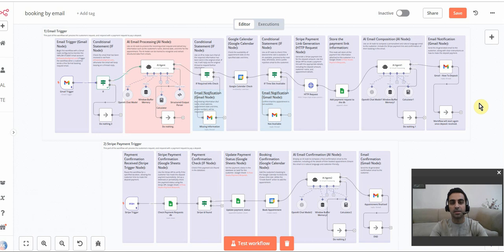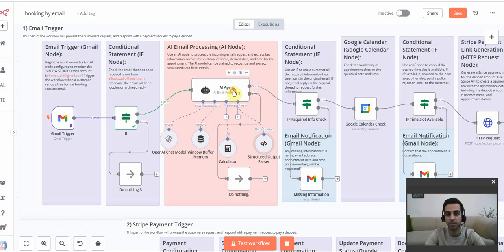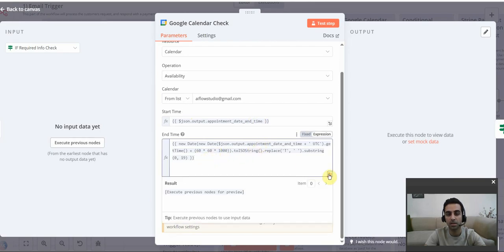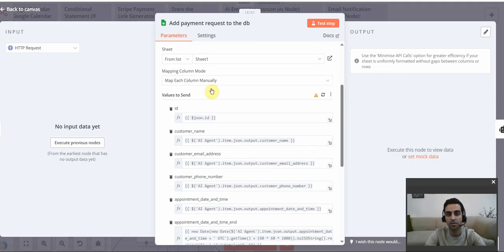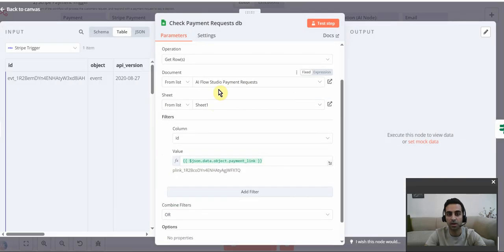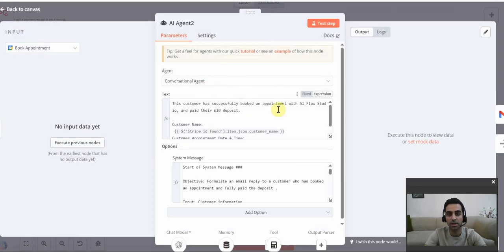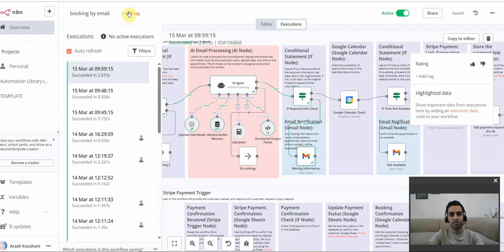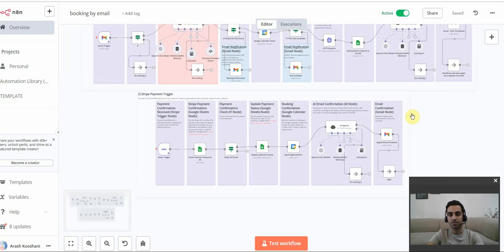The Ultimate n8n Booking Automation – Handle Every Scenario from Email to Payment!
Are you tired of manually managing bookings, checking availability, and handling payments? In this tutorial, I’ll show you how to fully automate your booking process using n8n, so you can save time, reduce errors, and focus on growing your business!

🔹 What You'll Learn:
✅ Automatically process booking requests from emails
✅ Verify customer details and check calendar availability
✅ Generate a secure Stripe payment link for deposits
✅ Confirm appointments only after payment is received
✅ Notify customers with personalized confirmations

This workflow ensures every scenario is covered—from handling failed payments to rescheduling requests—so your booking system runs 100% on autopilot.

💡 Whether you're a freelancer, agency, or business owner, this automation will help you increase efficiency and boost revenue without lifting a finger!

🔥 Watch now and take your booking system to the next level! 🚀